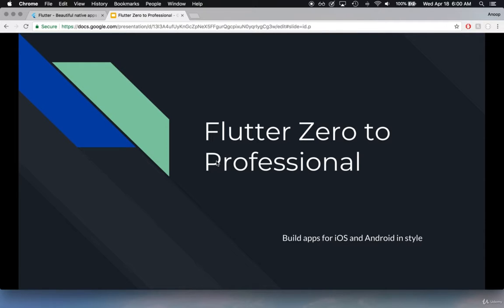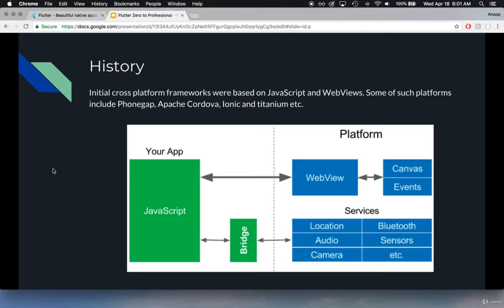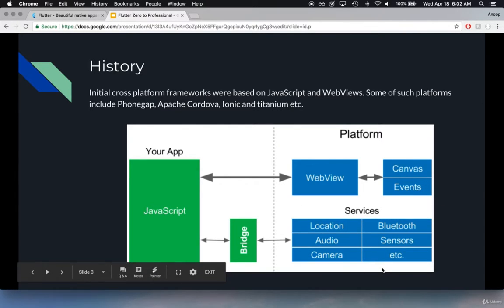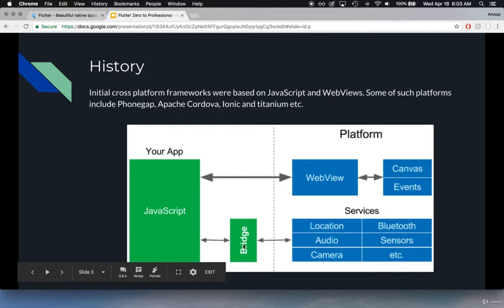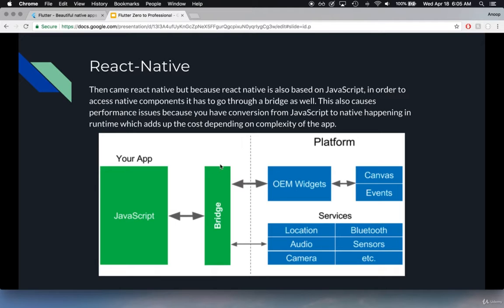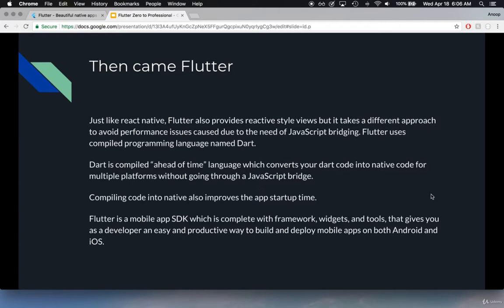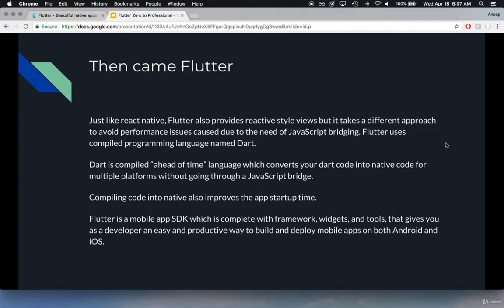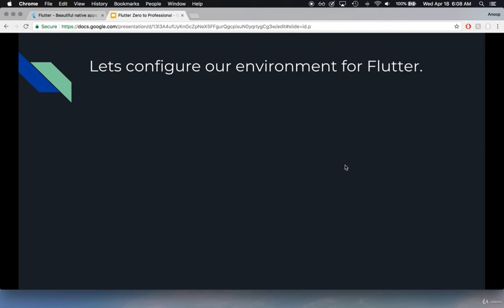Flutter Zero to Professional: cross platform App iOS/Android : Introduction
Flutter Zero to Professional: cross platform App iOS/Android
Build cross platform beautiful native apps in record time